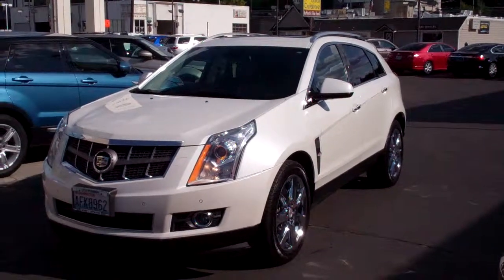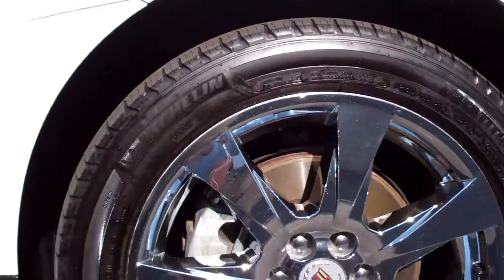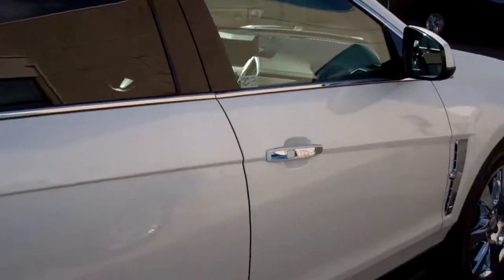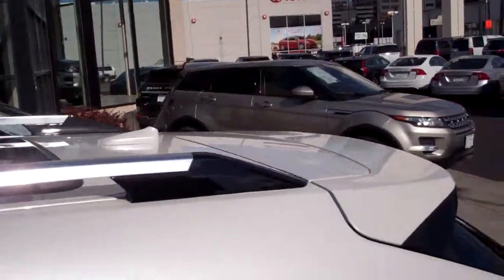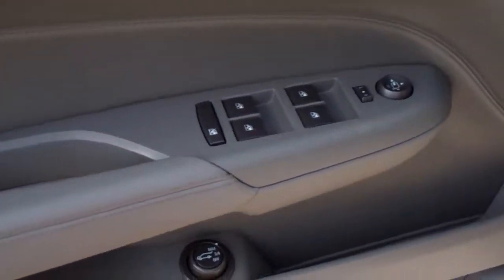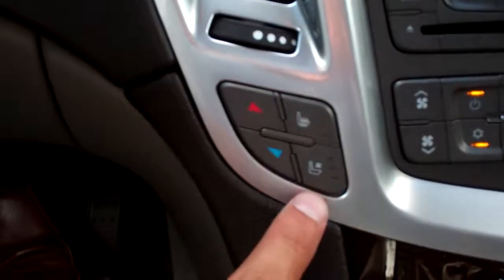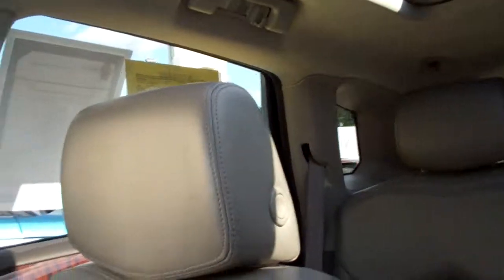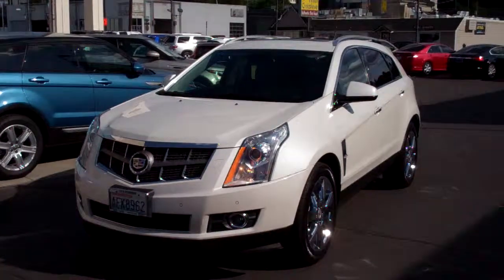2010 Cadillac SRX